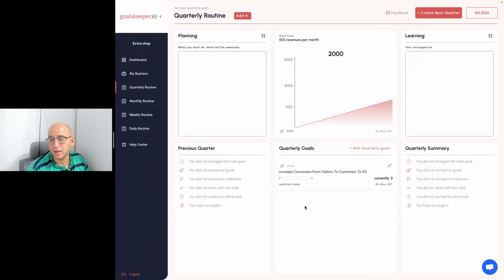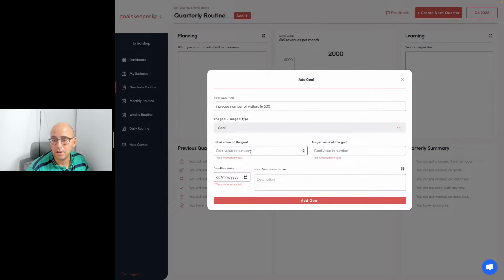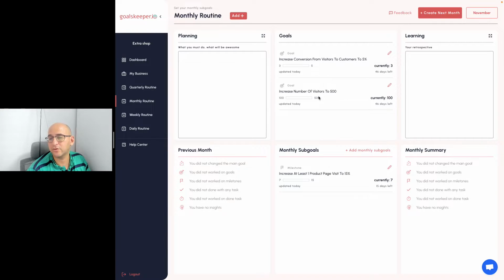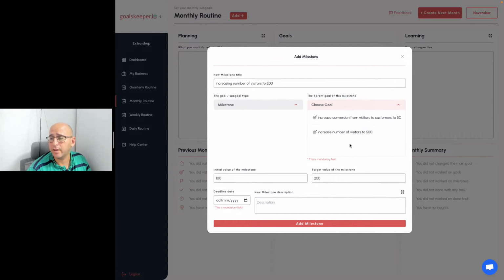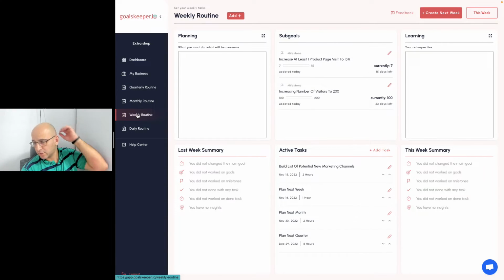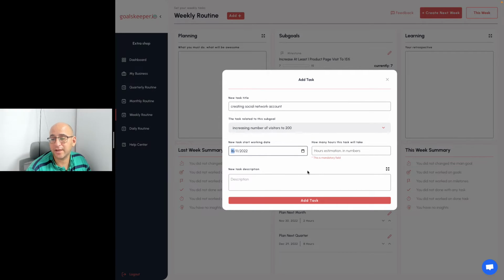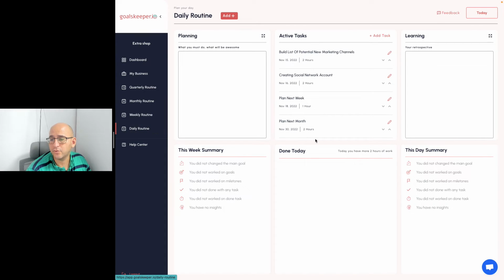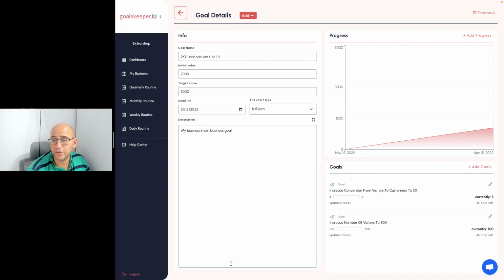goalskeeper.io walkthrough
goalskeeper.io walkthrough of what you can do with goalskeeper.io after you have create new account and finished the onboarding flow